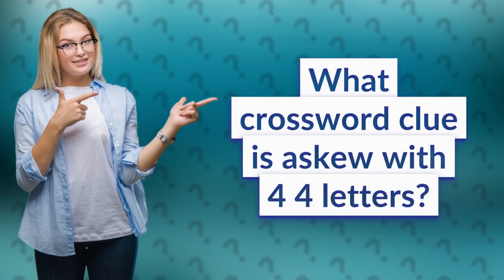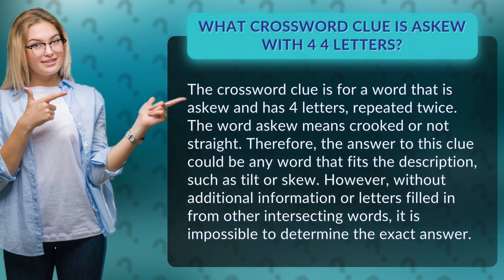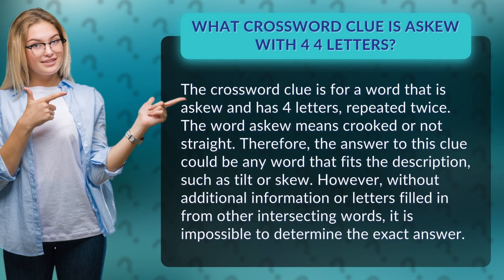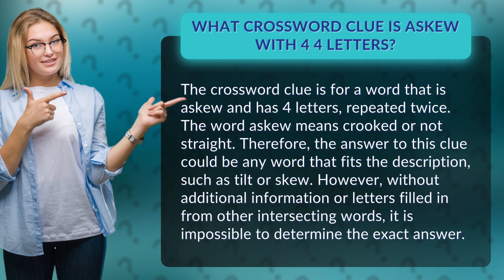What crossword clue is askew with 4 4 letters?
Get ready to put your puzzle-solving skills to the test! In this video, we're tackling a tricky crossword clue that's got us all askew. Can you guess the four-letter word that's repeated twice and means crooked or not straight? We'll give you a hint - it could be tilt, skew, or something entirely different! Join us as we dive into the world of crossword puzzles and see if you can crack this puzzling clue.